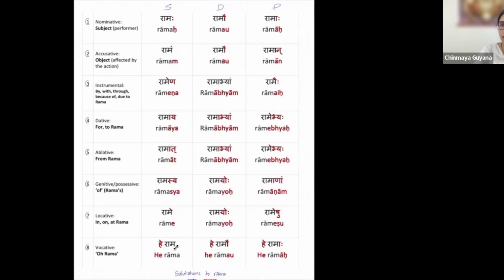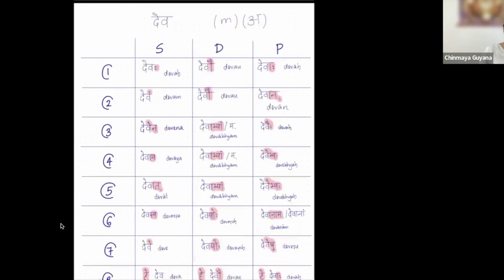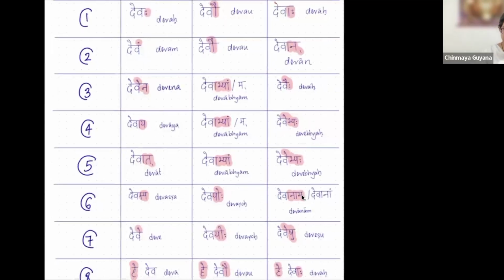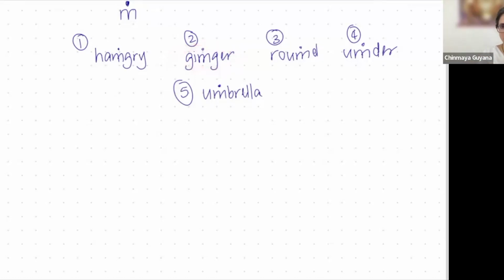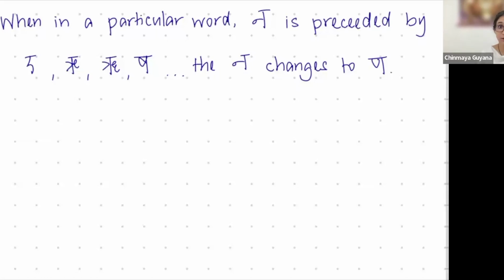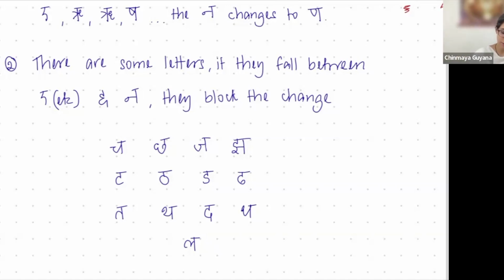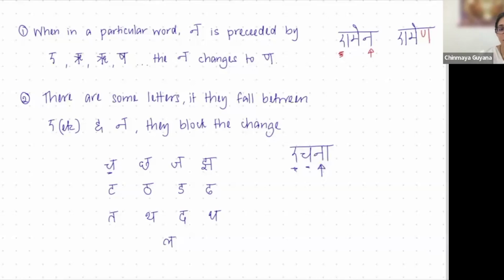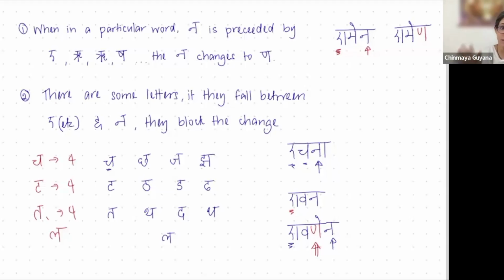Class 08 Sanskrit 2